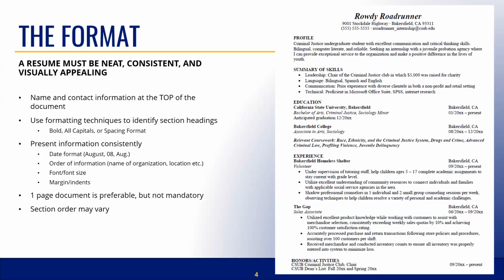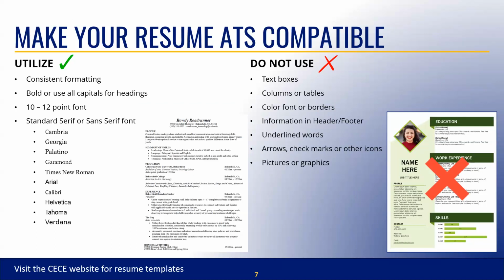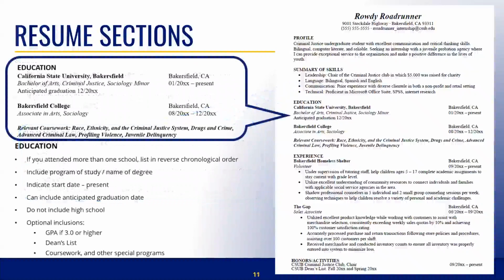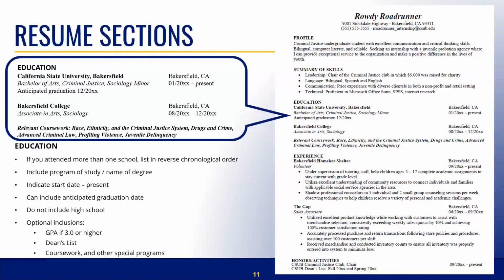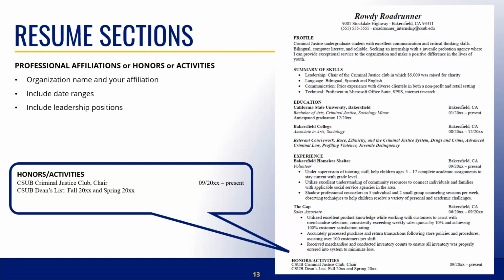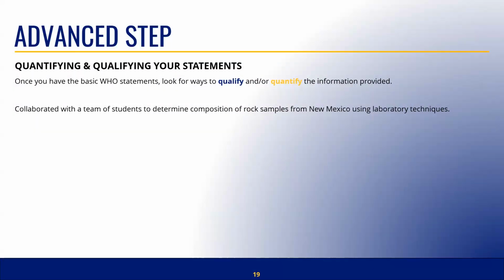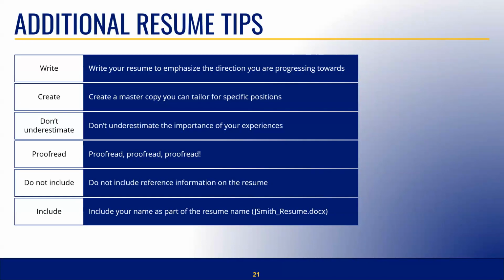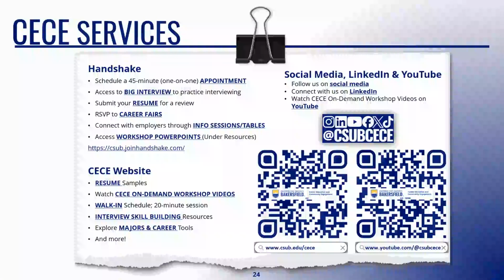Resume Development Workshop-CSUB CECE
Learn how to market your skills and experiences by creating a powerful and persuasive resume.

📢 Updated Workshop Materials (July 2026)

The PowerPoint slides for this workshop have been updated to include AI prompts and guidance on using AI responsibly throughout the career development process.

Be sure to explore our other VOD workshops to support your career journey.